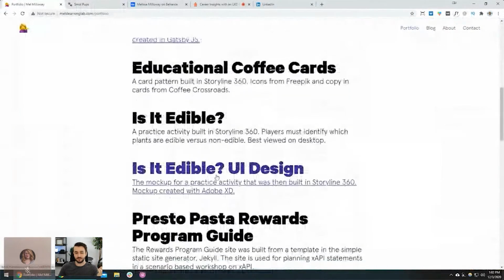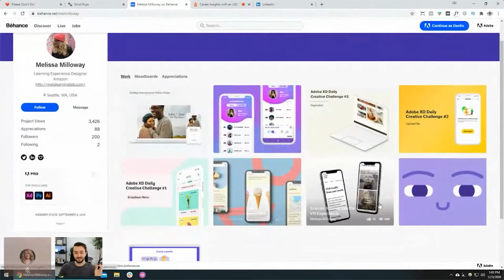Career Insights from an LXD Manager with Melissa Milloway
In this interactive Q&A session, Melissa Milloway offers career insights as a learning experience design manager.

She covers topics such as breaking into the field, building a strong instructional design portfolio, developing a human-centered LXD process, advancing into management, and so much more.

This session is for current and aspiring instructional designers, learning experience designers, eLearning developers, and learning leaders.